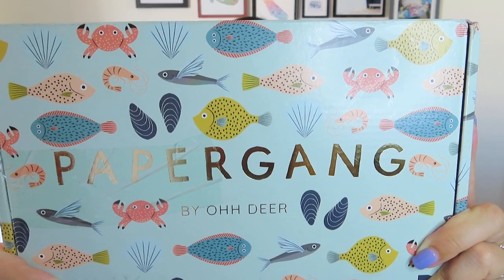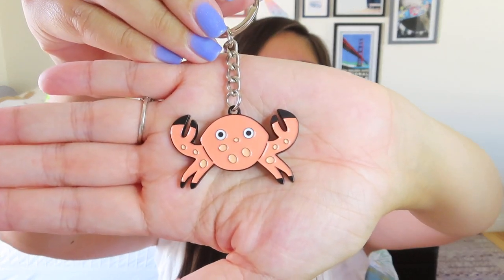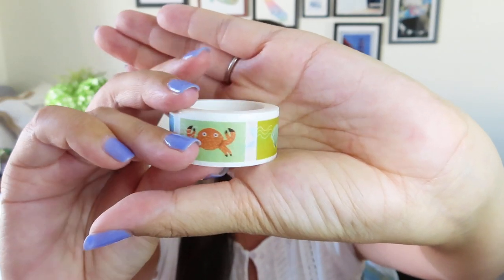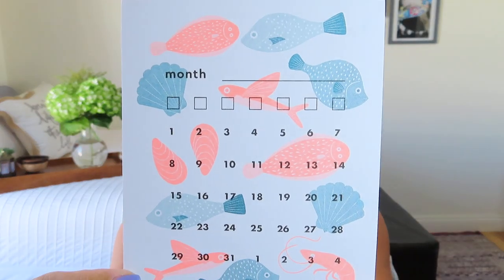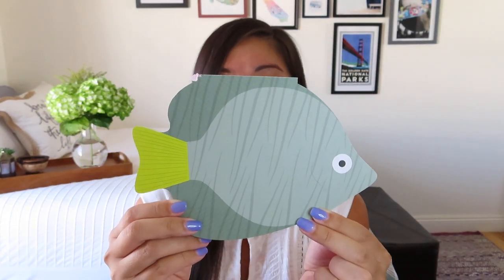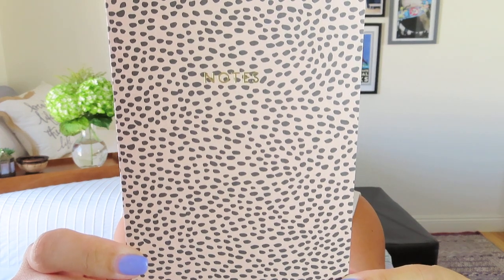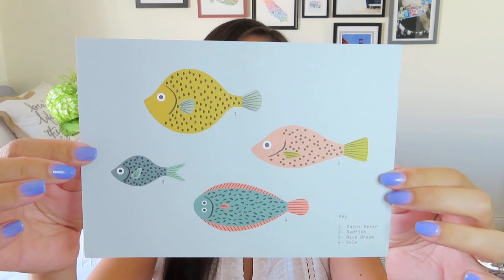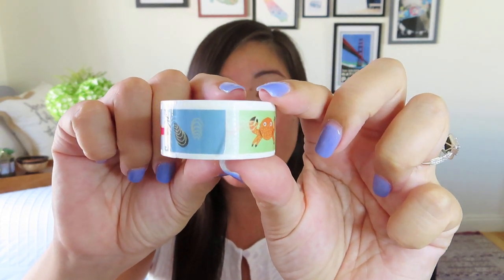Papergang | Don Fisher | August 2020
£14/month (~$18) + shipping from the U.K. Curated box of stationery and desk accessories by featured artists. They plant a tree for every 4 boxes sold.

DISNEY/OTHER
* Blend Box – $5 off a 3-month or more subscription using NOEL or $2 off your first month-to-month box using NOEL2.
* Magic at Your Door – $10 off your first magic box using NOEL10. Be sure to use this link: